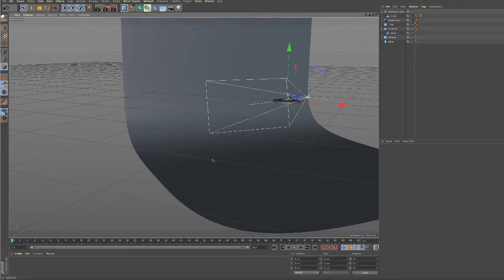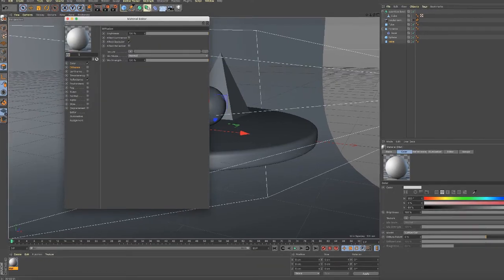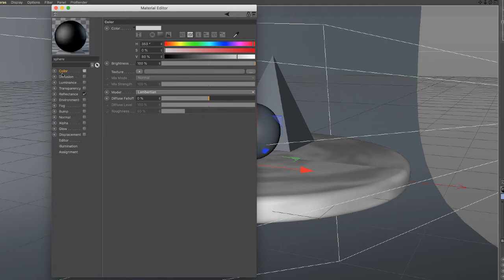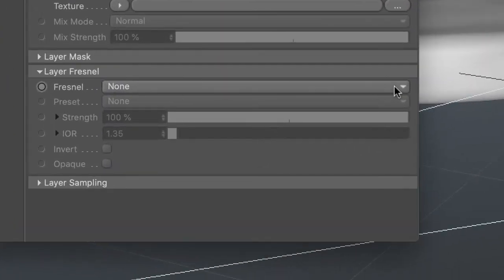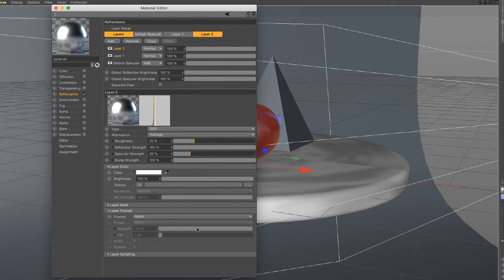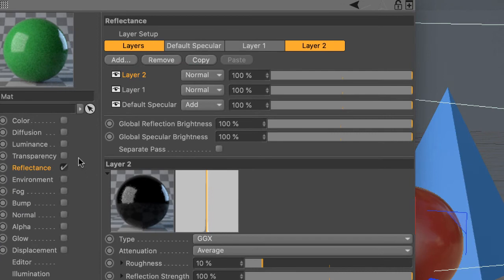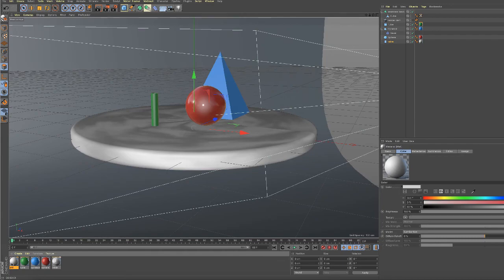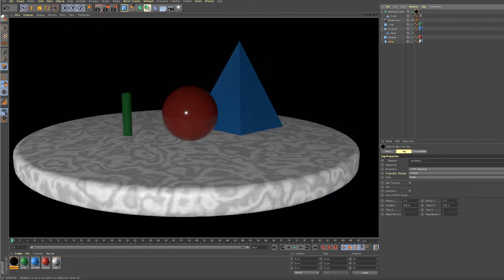c4d lights 005 add materials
Cinema 4D Lighting exercise: Add materials to objects